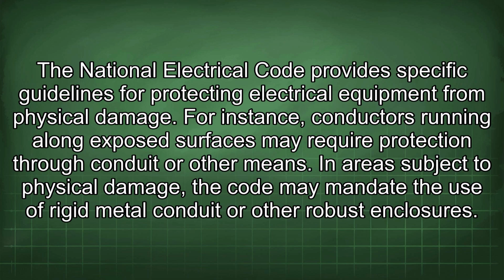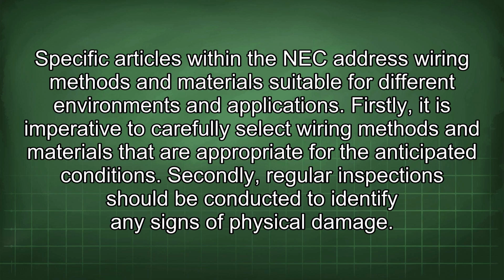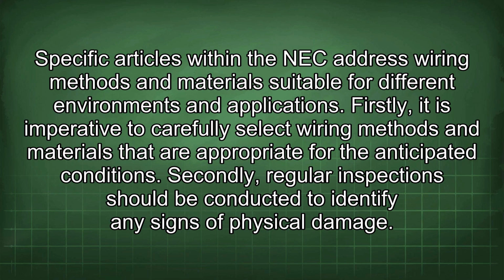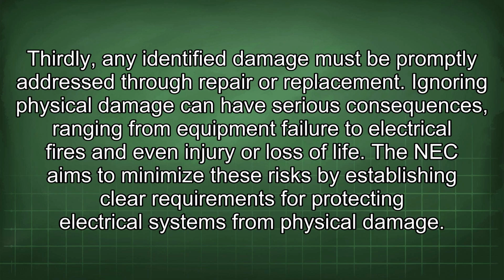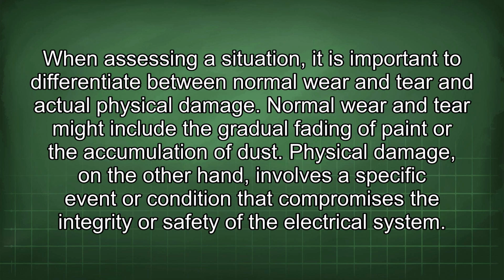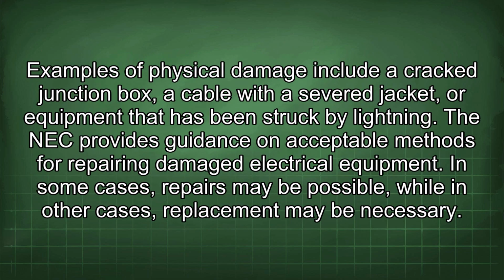Understanding Physical Damage per the National Electrical Code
Learn what constitutes physical damage according to the NEC. We'll cover examples of physical damage and why identifying it is important. Understand when damage is considered normal versus a code violation.